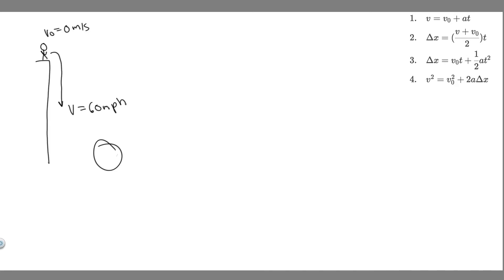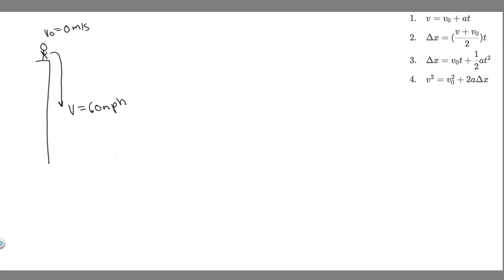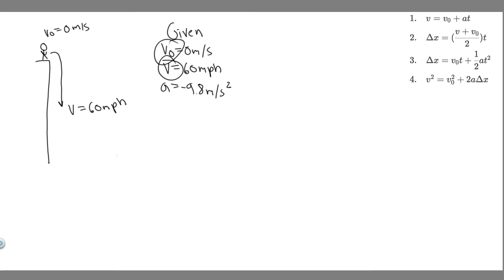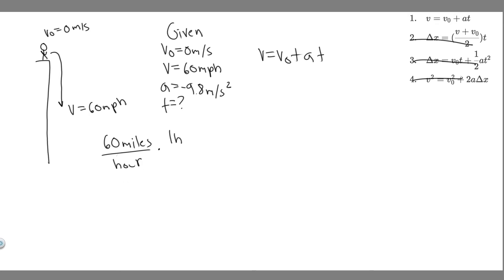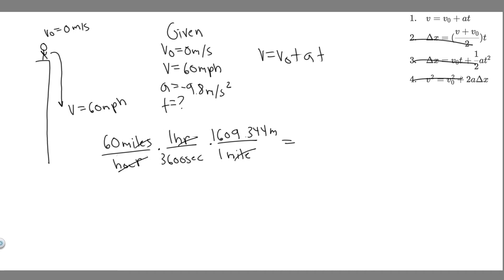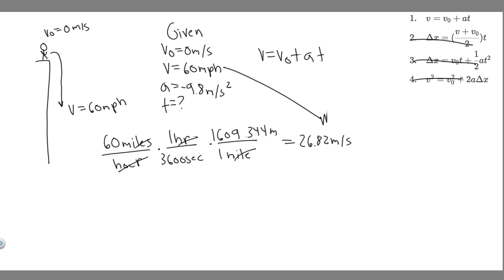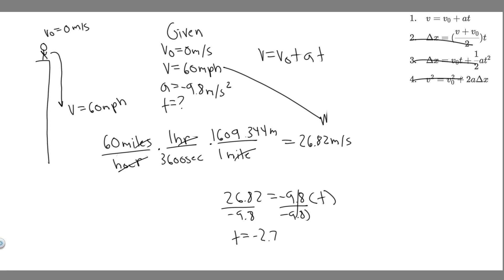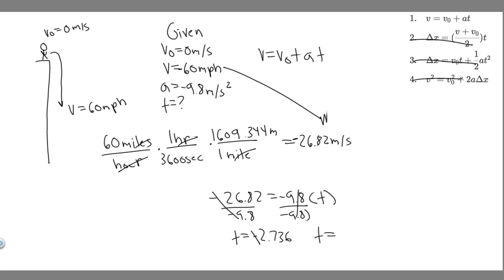A cliff diver drops from rest to the water below. How many seconds does it take for the diver to go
A cliff diver drops from rest to the water below. How many seconds does it take for the diver to go from 0 to 60; that is, to go from 0 mph to 60 mph? (For comparison, it takes about 3.5 s to 4.0 s for a powerful car to go from 0 to 60.) .